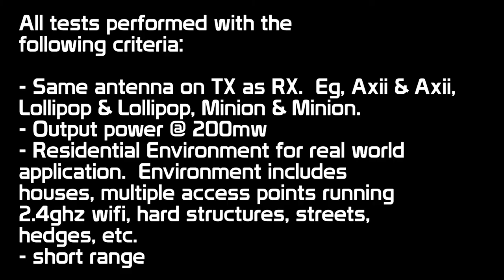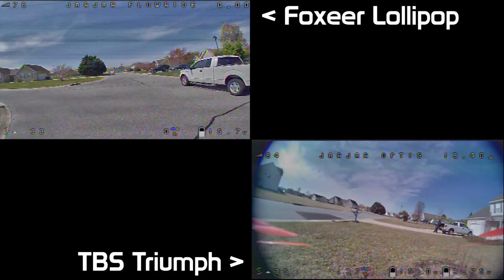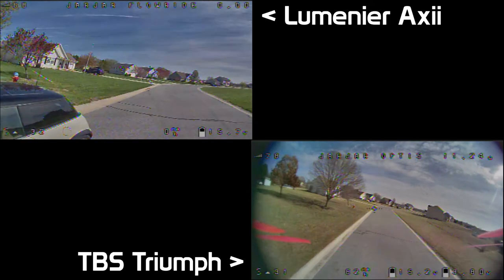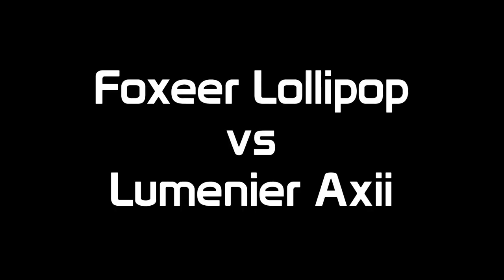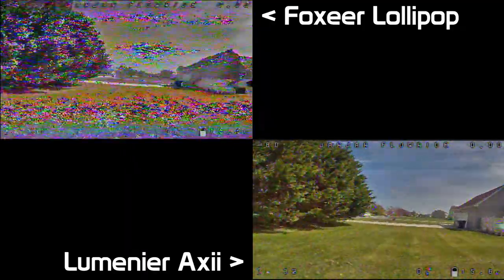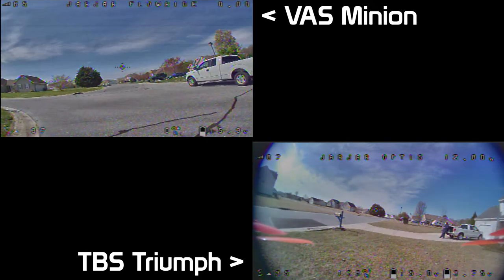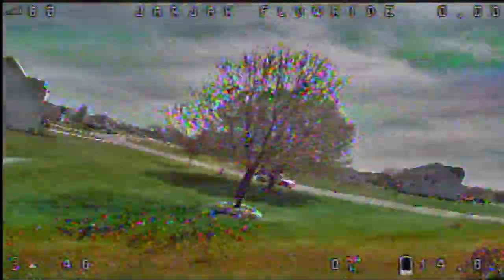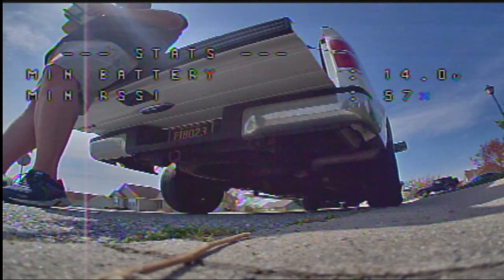Antenna Testing | Short Range | Foxeer Lollipop Lumenier Axii VAS Minion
Short range antenna testing for the next batch of antennas.  In this session, we test the Foxeer Lollipop, Lumenier Axii, and the VAS Minion against the TBS Triumph (using it as our baseline).